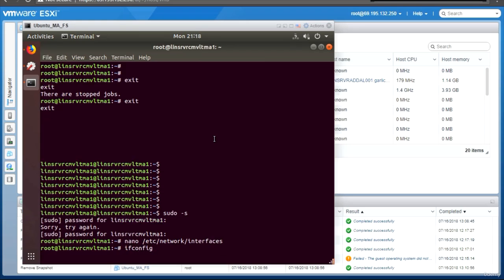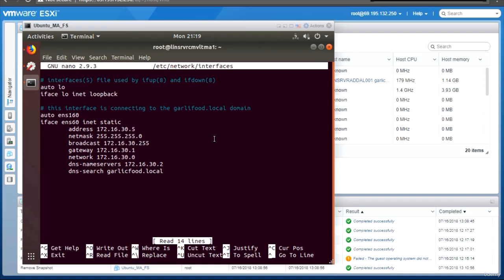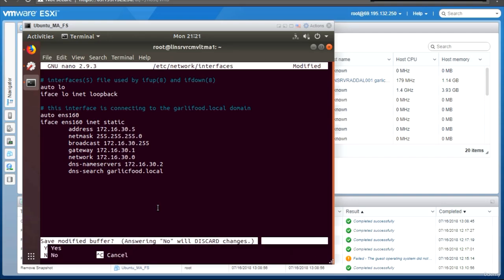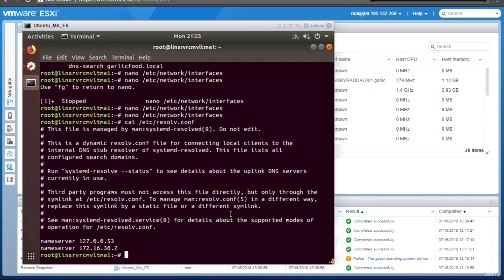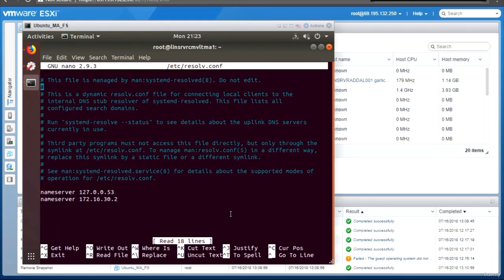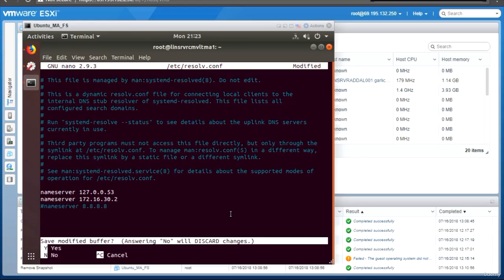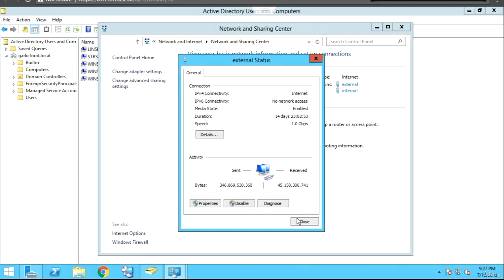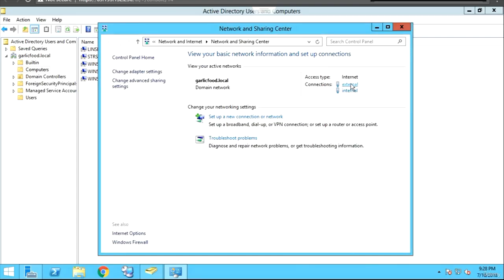How to setup ip's on an Ubuntu server for Commvault lab